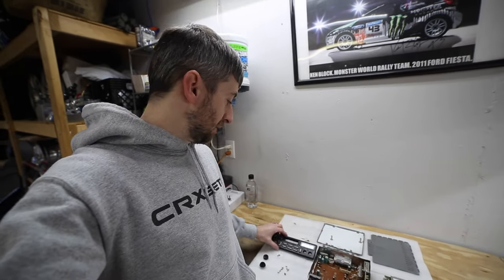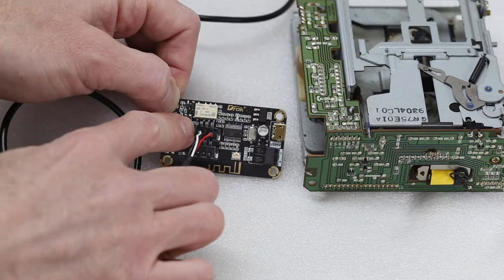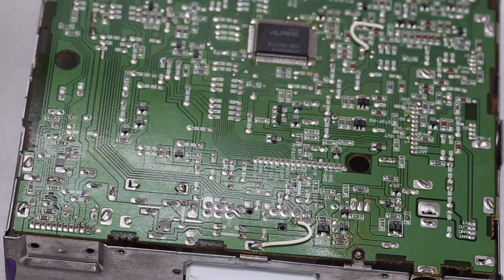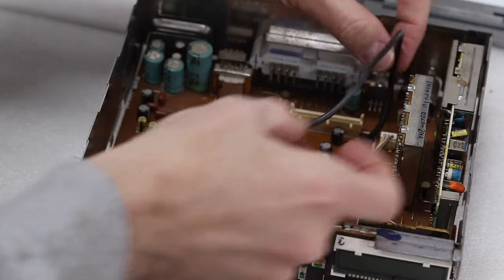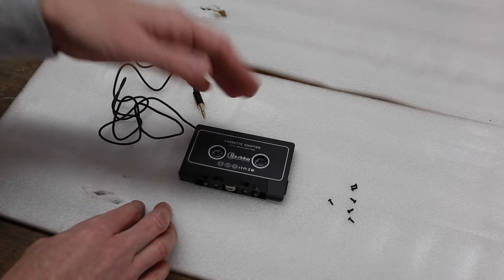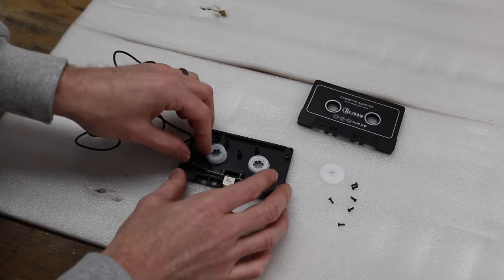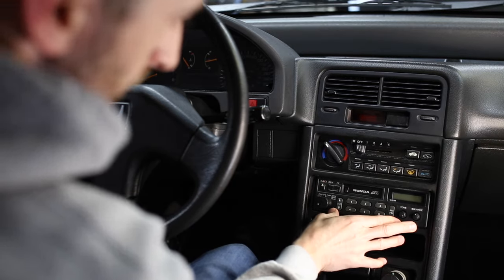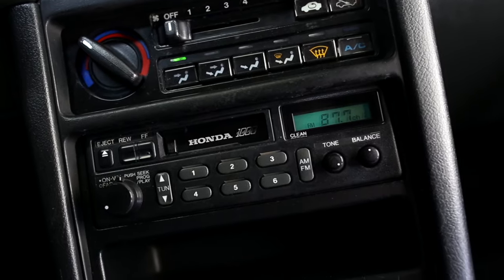Adding Bluetooth to Vintage Factory OEM Honda Stereo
Cassette Adapter
Bluetooth Module